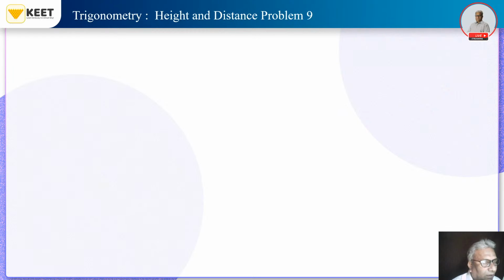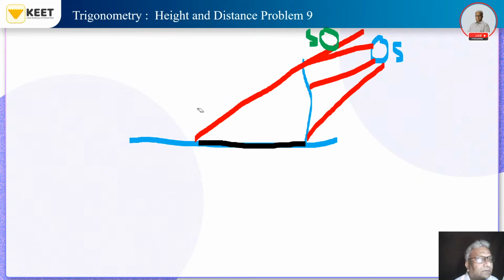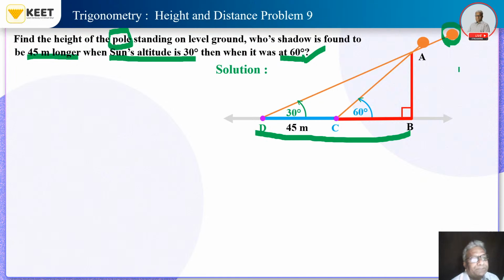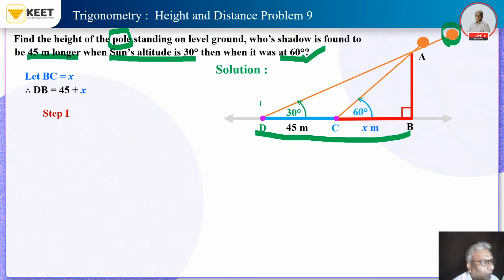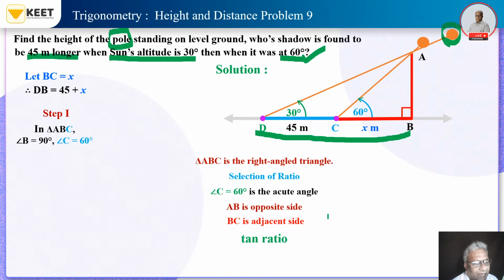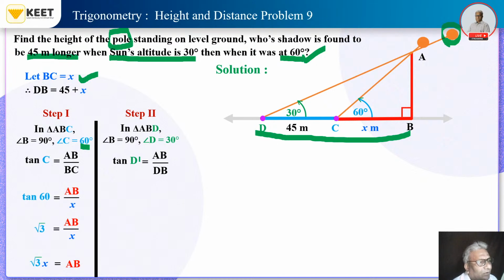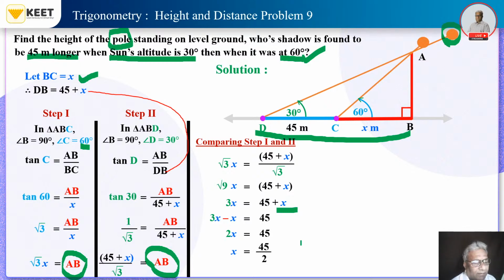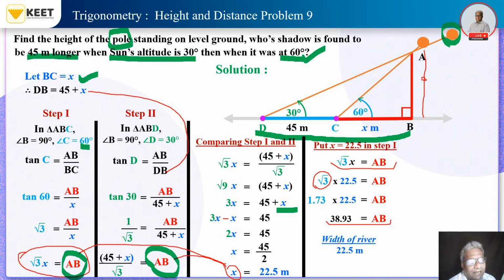🆕Trigonometry height and distance class 10 solutions | Part 3👉 Live with Khandekar Sir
Visit the next link to find out more about height and distance class 10 maths please check out

This video is presenting height and distance class 10 maths topic information but we also try to cover the following subjects:

We have actually accumulated all the understanding and experience from specialists regarding this topic, so please continue enjoying this video to find out more about height and distance class 10 important questions
Youtube is the very best website to go when looking for videos about height and distance class 10 maths.
Height and distance class 10 maths is clearly something that interests you and other individuals so I made this video about this topic.

Do you notice green frames when watching the vid?
Do you hear the audio of the YouTube video on your computer system, however the video gamer is green? If so, attempt enjoying the vid in a various web browser
Thank you for your time in discovering our services. You have nothing to lose :)

Follow our video clips concerning height and distance class 10 maths and also various other comparable topics on

So do yourself and your organisation a favor. Sign up with today! You have all the realities so Click the Link above to get going today!-.